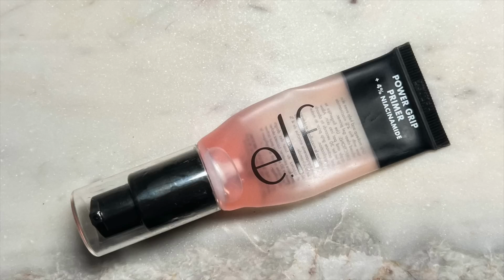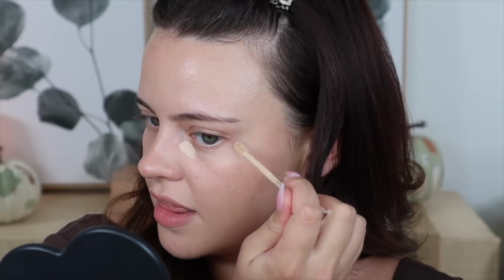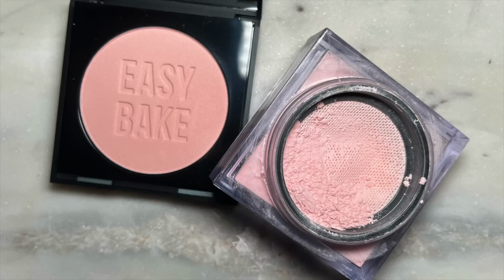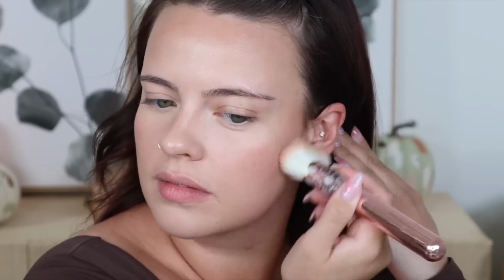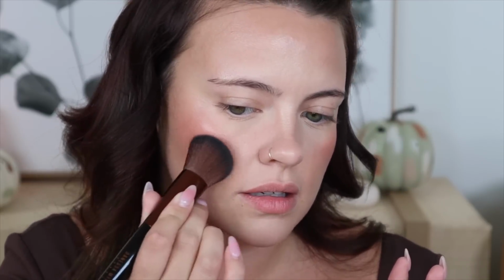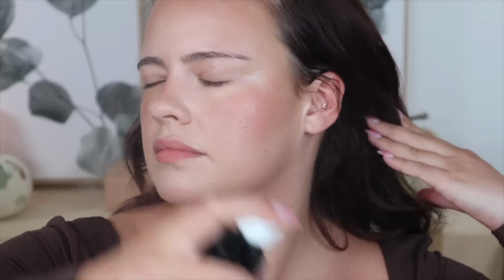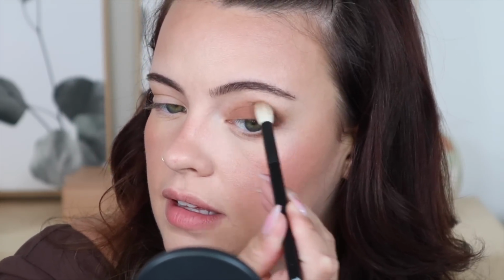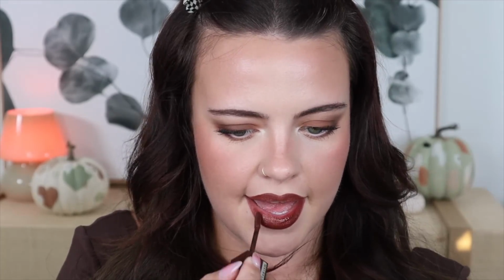Giving Into The Autumn Tones 🍂 + Haus Labs concealer | Julia Adams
(Mejuri, Skin Store, Lights Lacquer, Velour Lashes, Moda Brushes & MORE!)